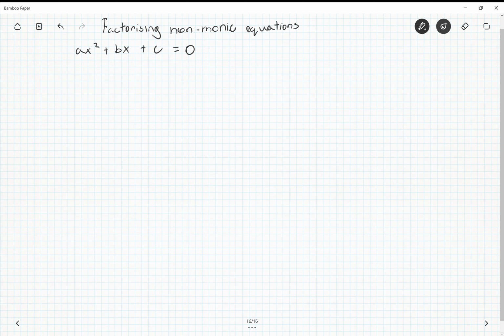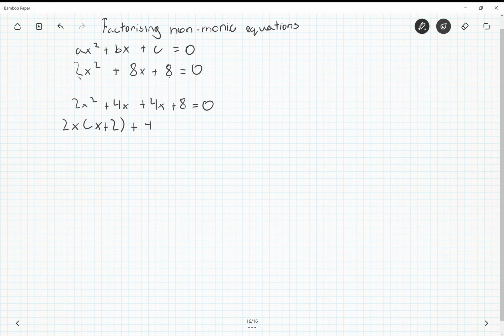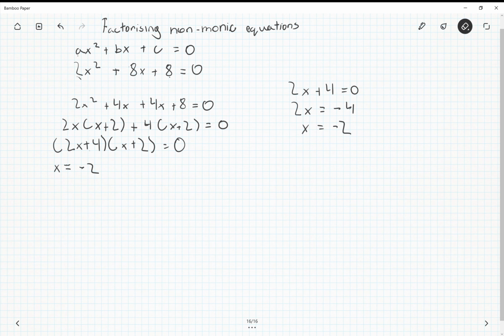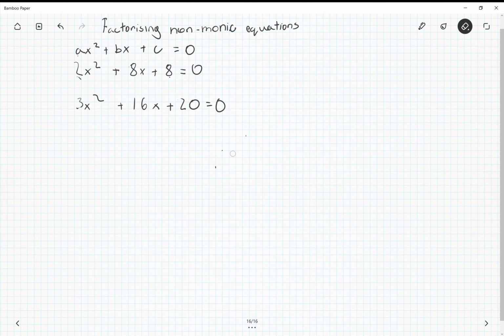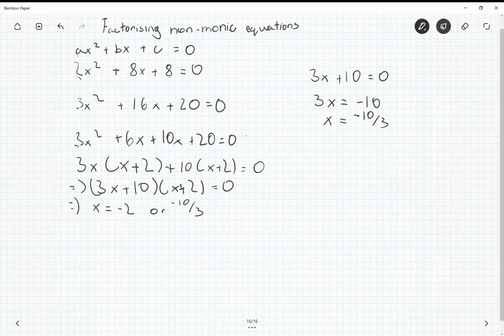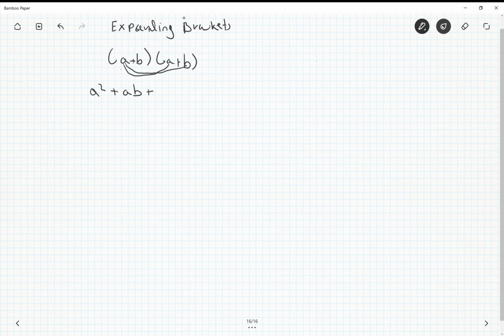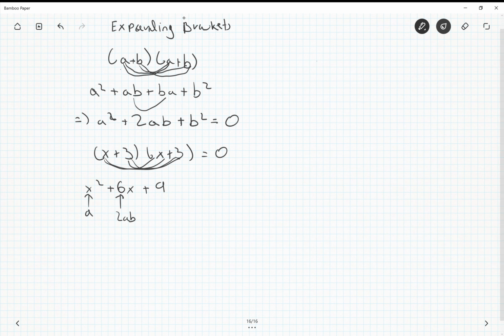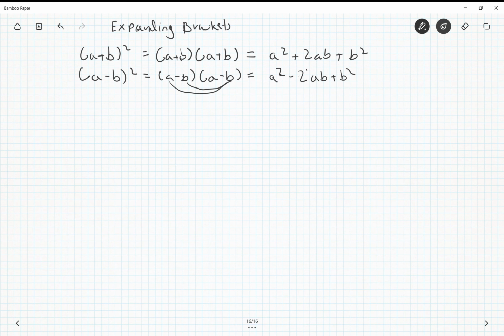Expanding Brackets and solving Non-Monic Quadratic Equations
Hey everyone! In this video, I gave a tutorial on how to expand brackets and how to solve Non-Monic Quadratic Equations!